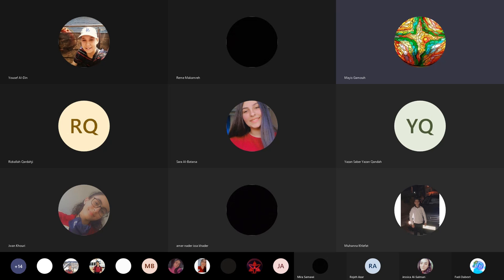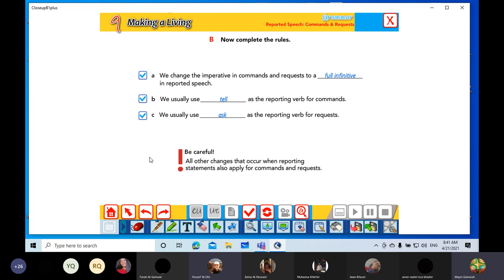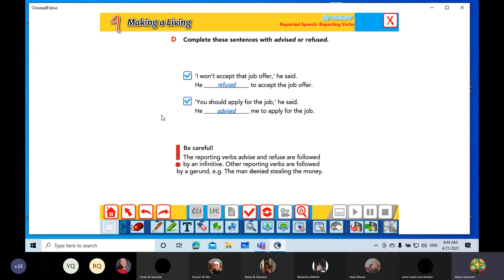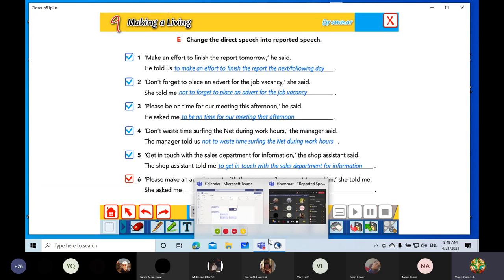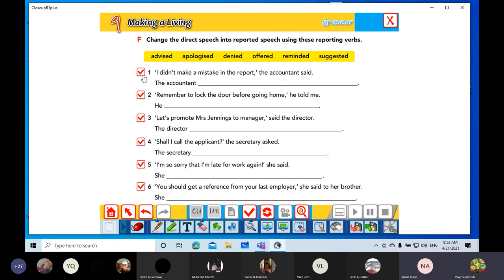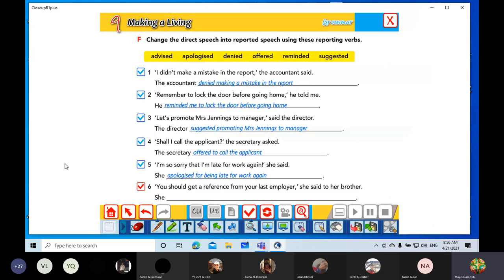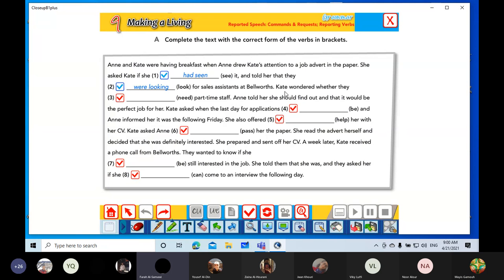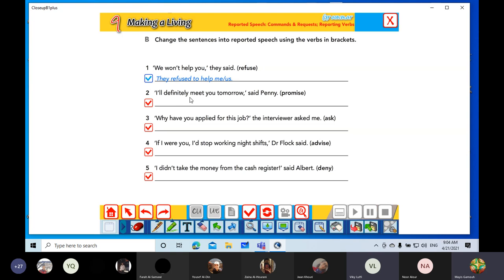Grammar - "Reported Speech Exercises" (SB & WB part 2) / Ninth Grade / 2021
Discussing the second part of the exercises regarding the grammar lesson